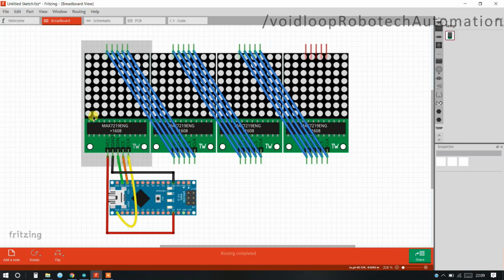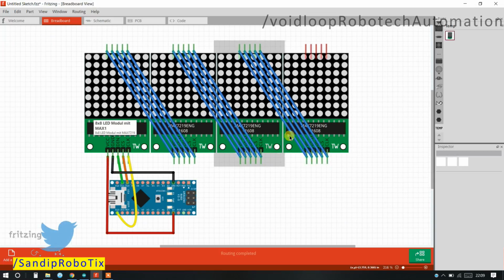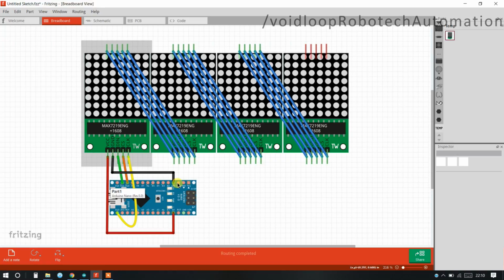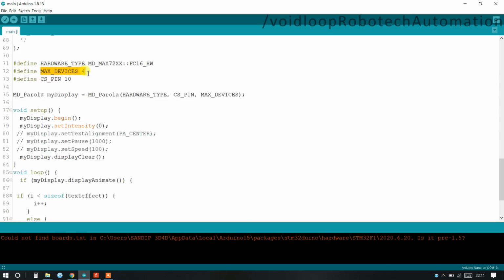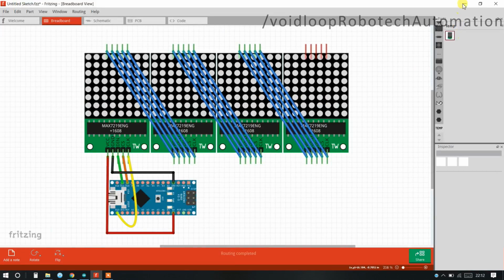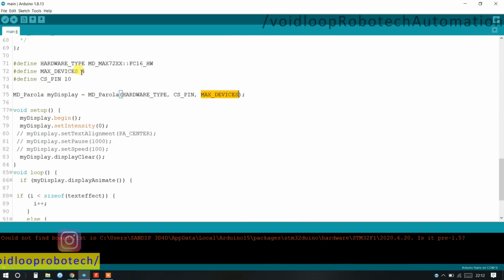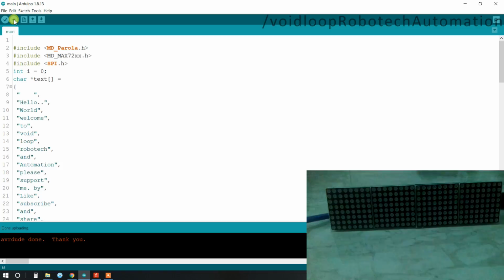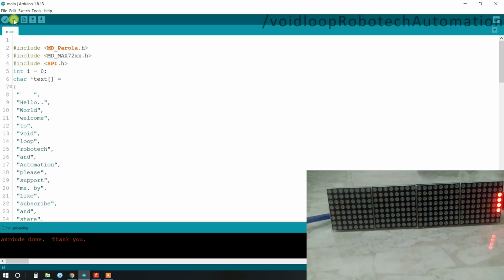37 Text Animation with Arduino on LED Dot Matrix 8x32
Here is Basics Arduino Programming Step by step Programing.
Explained How to interface 64x8 Led Dot Matrix with Arduino and text Animation programming.